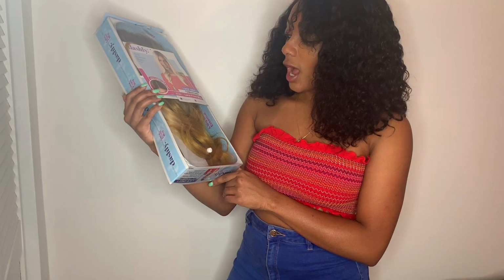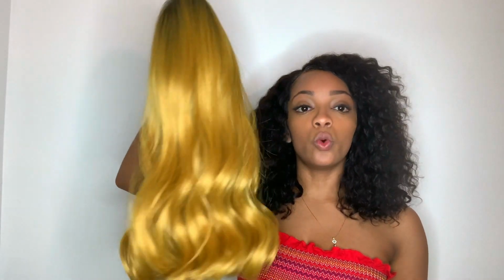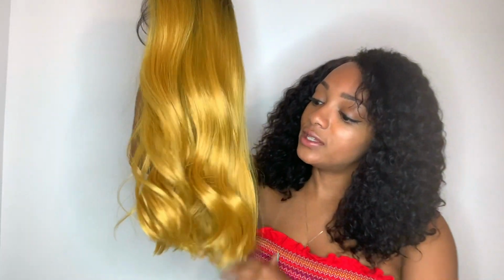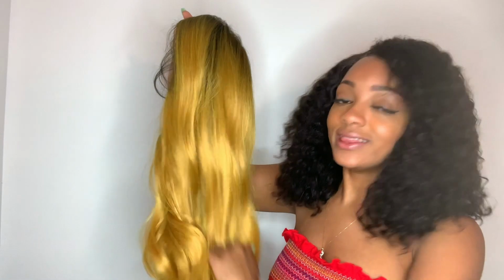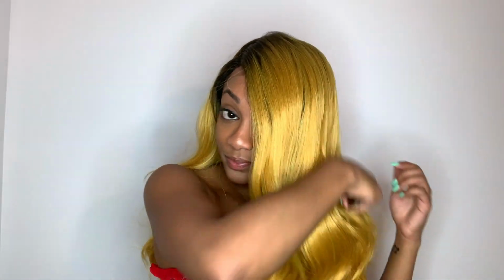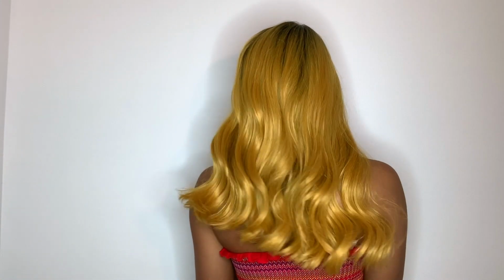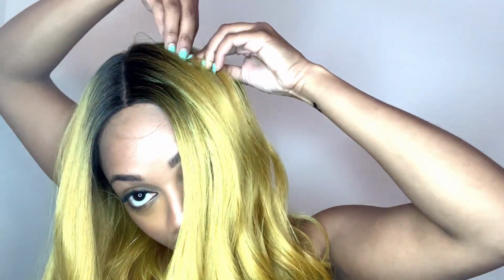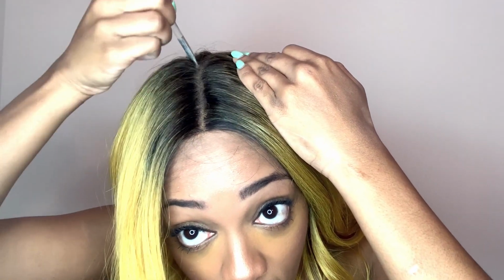MUSTARD YELLOW HAIR: SENSATIONNEL DASHLY WIG | EBONYLINE.COM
Hey Ya'll! I'm back with a another wig review! This wig was sent to me from Ebonyline.com. This is the Sensationnel Lace Unit 1 in the color T1B/Mustard from the Dashly Collection.